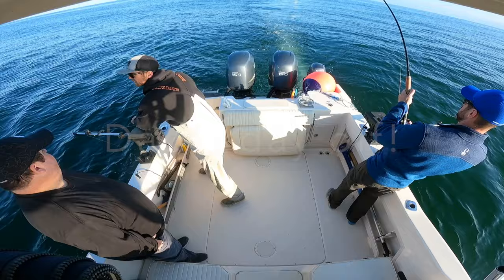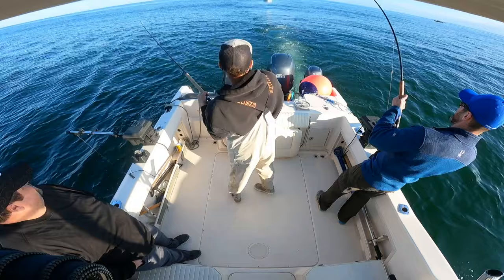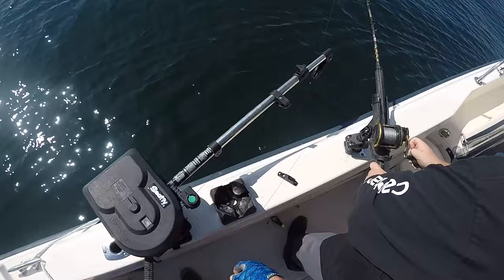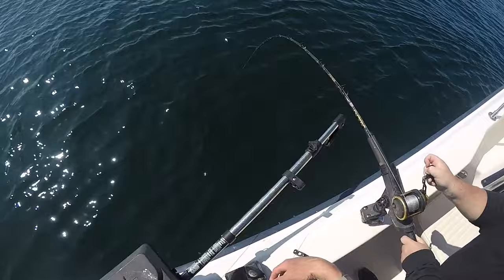Dad's day on the water fishing, Port Hardy 2023.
Fishing for chinook, coho and halibut in Port Hardy BC.
Fishing can be great anti-stress activity! All Dads need a break to relax.
Music from Uppbeat (free for Creators!)